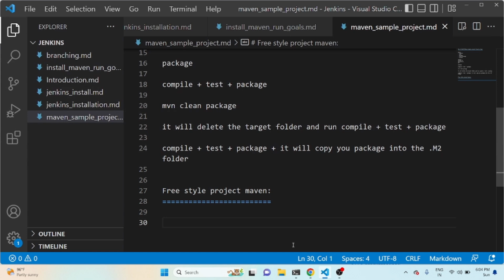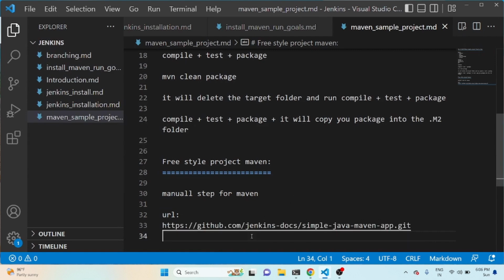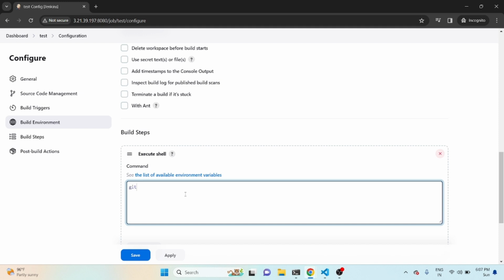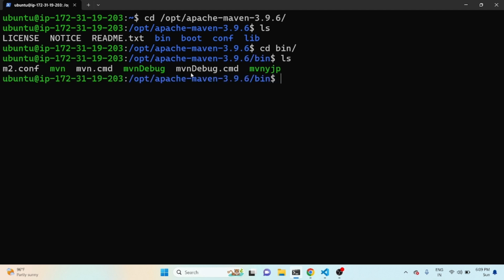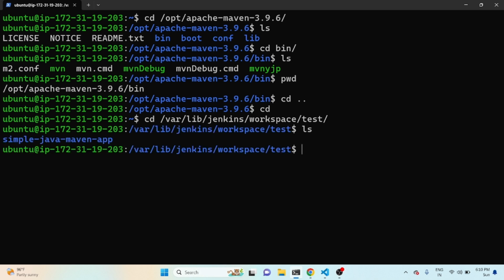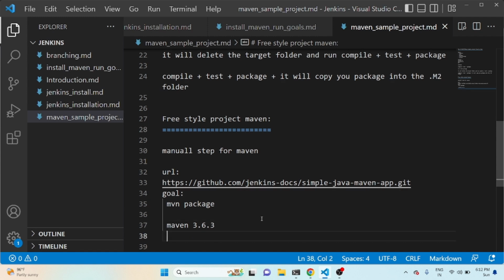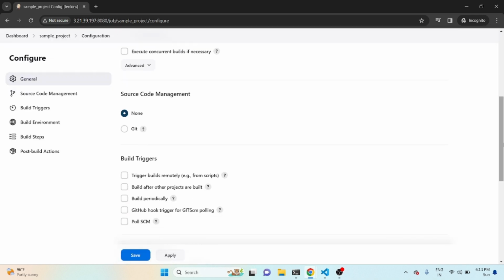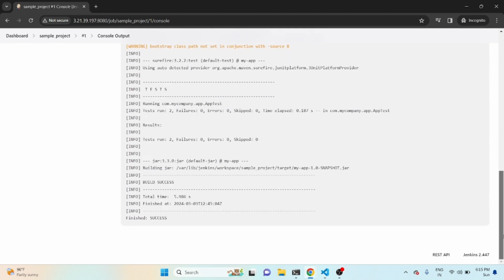Jenkins Freestyle Job || Jenkins Freestyle Job with Maven Project || Jenkins For Beginners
In this video covered how to automate maven project using jenkins freestyle job.